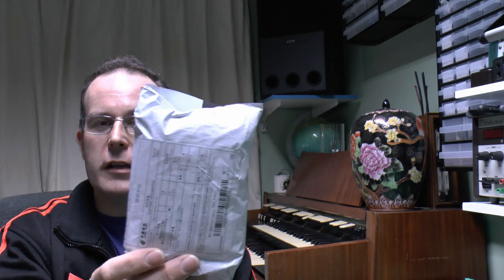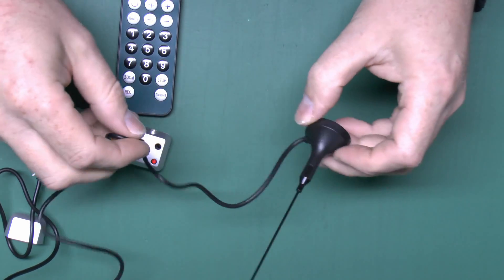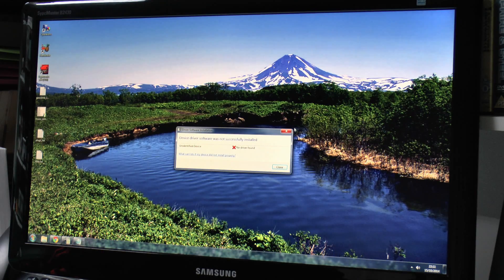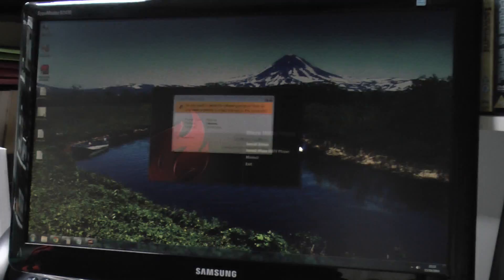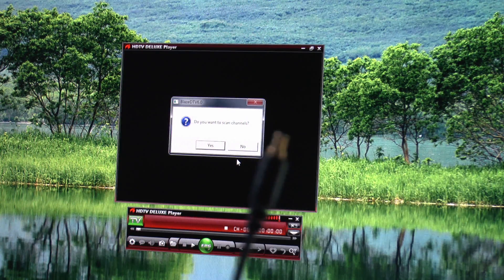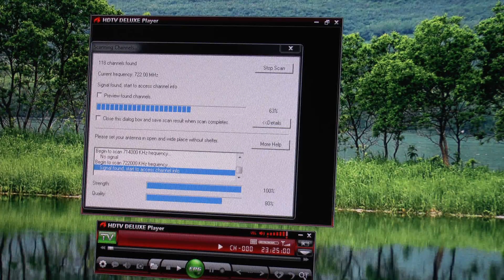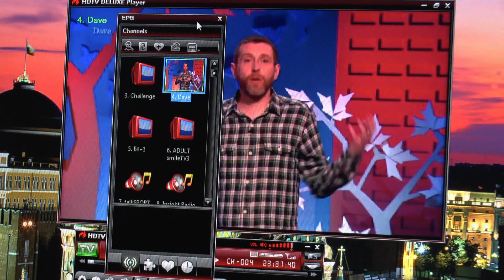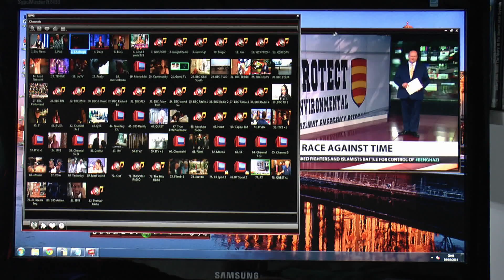£5 USB Digital TV Receiver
Digital TV receiver from Banggood, £5 / $7.50 including delivery.

item number SKU007322
3 weeks for delivery from China to UK.

Software included does work, however is many years old.
Video shows it installed on Windows 7 Pro 64.